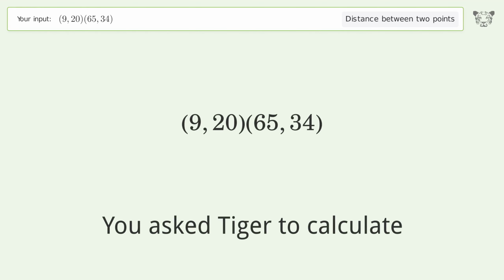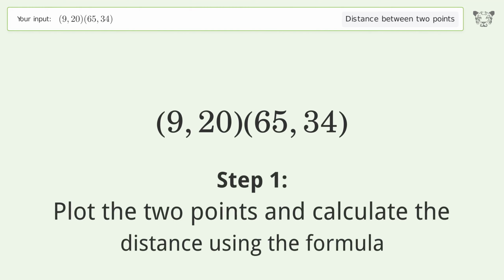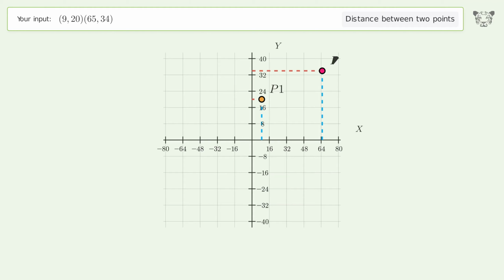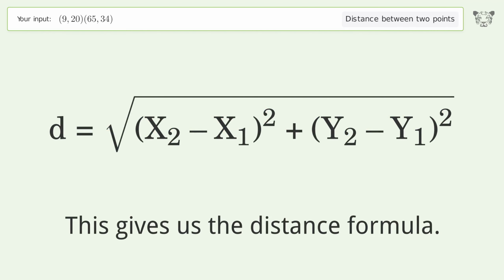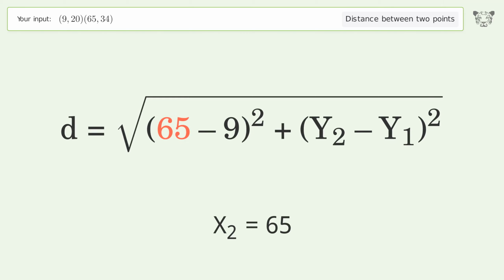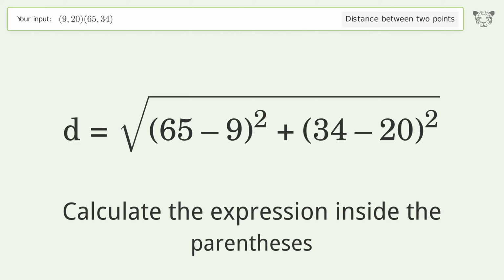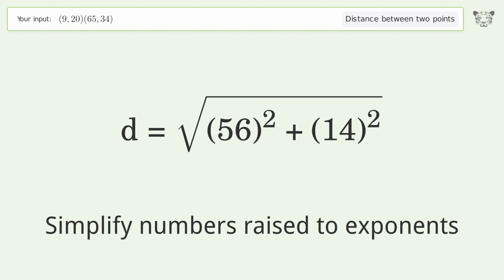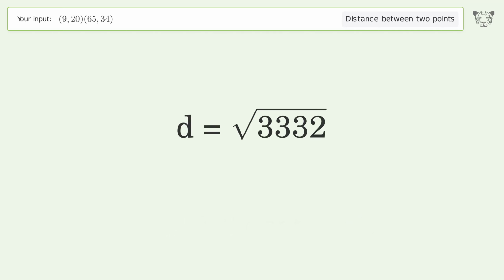Find the distance between two points p1 (9,20) and p2 (65,34): Step-by-Step Video Solution